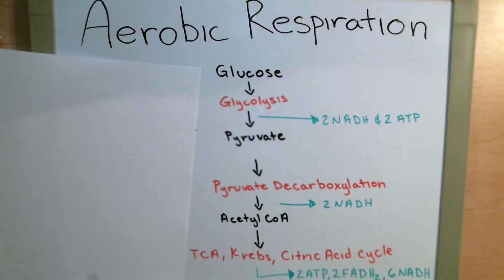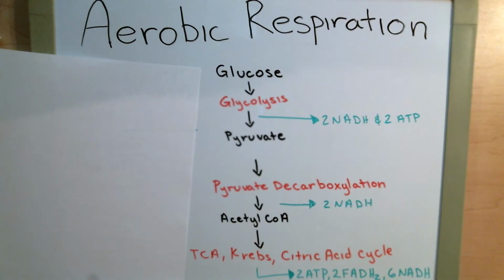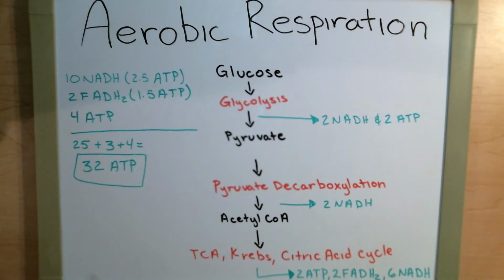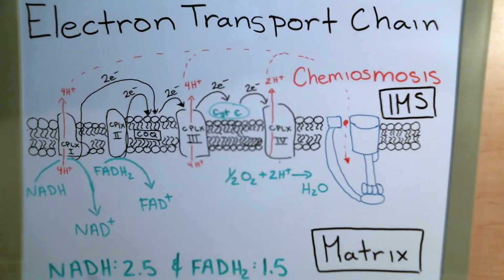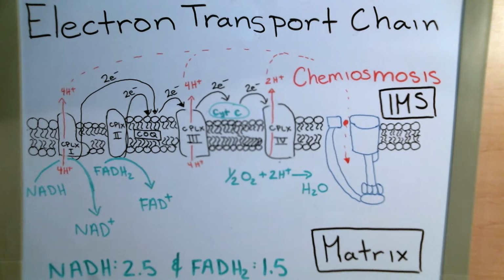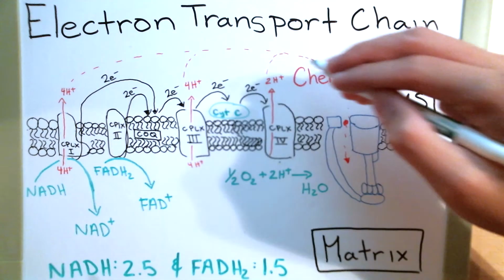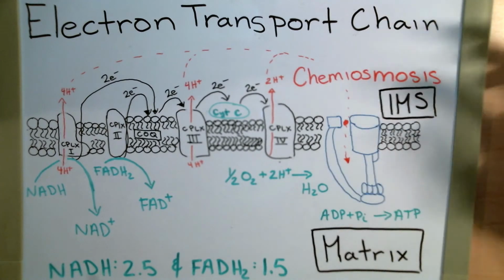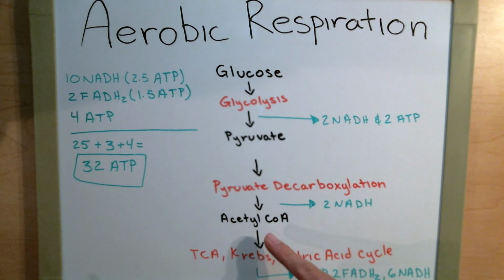Aerobic Respiration | Electron Transport Chain | Krebs Cycle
Knowing the pathways and molecules involved in each step will be helpful in determining what kind of bacteria you have and at what part of the pathways are you effecting in lab.